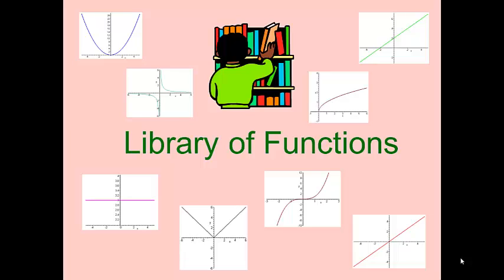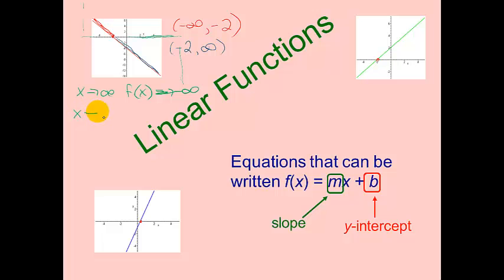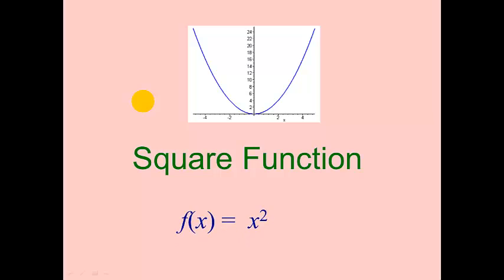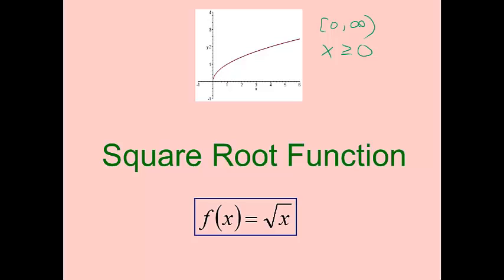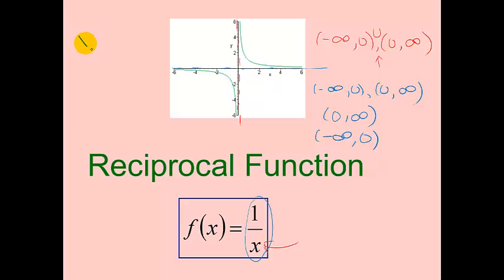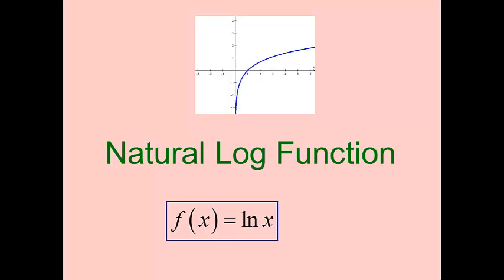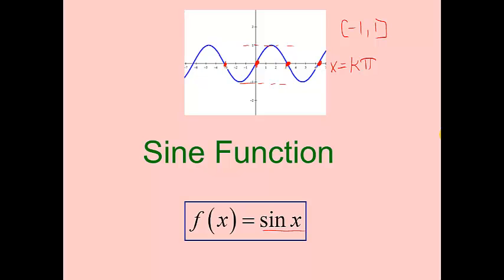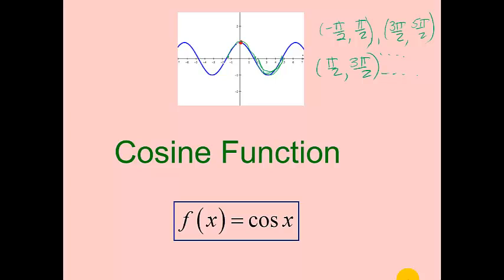functionreviewgraphs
Review of functions from college algebra and trig to know for calculus